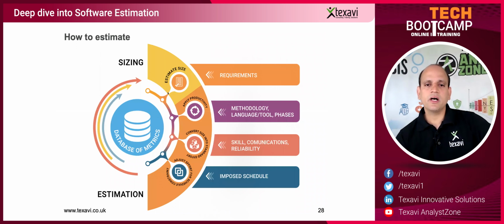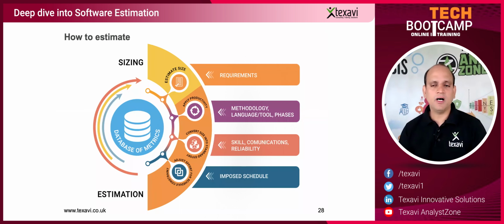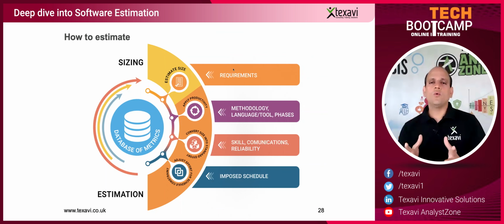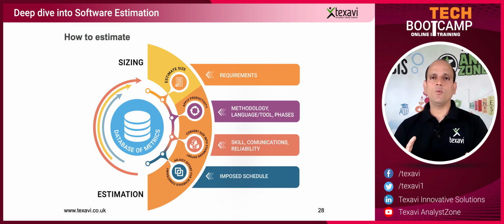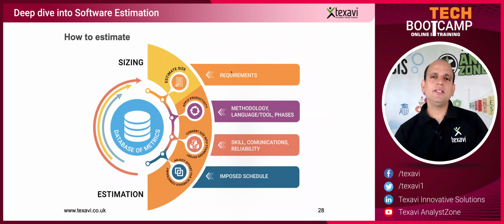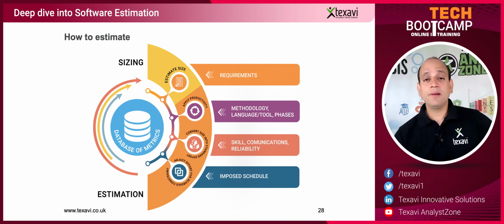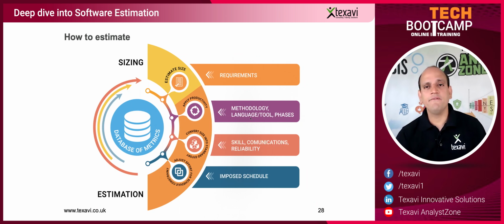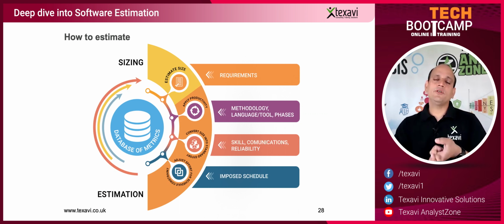How to Estimate the Size, Effort, Time and Cost of a Software Product? Estimation Methods and Tools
In this video from TEXAVI, Pardha Mantravadi walks us through the software estimation process in detailed step-by-steps. It all starts when the team looks at the scope and requirements and come up with the size. Sizing is the most important first step in estimation and unless the size of the work is known it is difficult to arrive at the effort involved. Size of the work involved is independent of the number of people, skills and time etc. From the size, team can estimate the effort required to complete the tasks. Effort is measured in person-hours/days/weeks/months depending on the complexity and size of the task. Using the effort and the productivity of the team, we can calculate the timelines for the completion of tasks. And from the time and unit rate of resources (including  people), teams can arrive at the cost involved to complete the tasks and therefore the project.

Watch the video to learn about the actual steps in the estimation process used by agile software teams in IT projects.